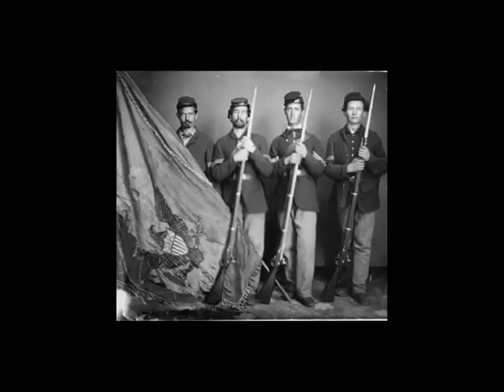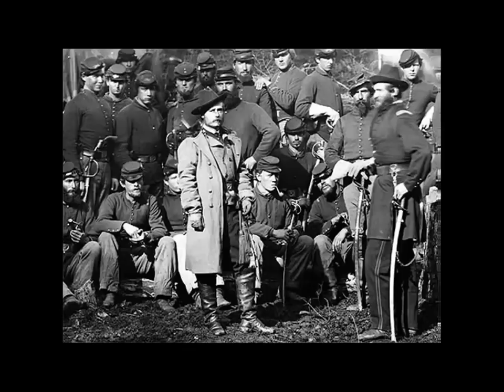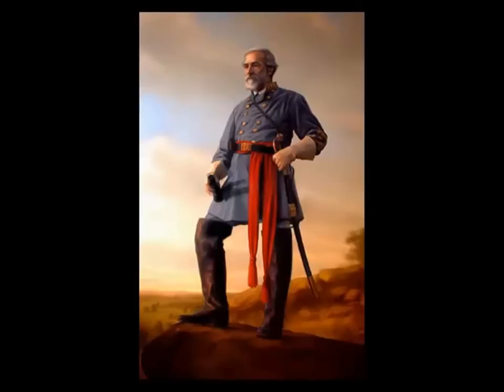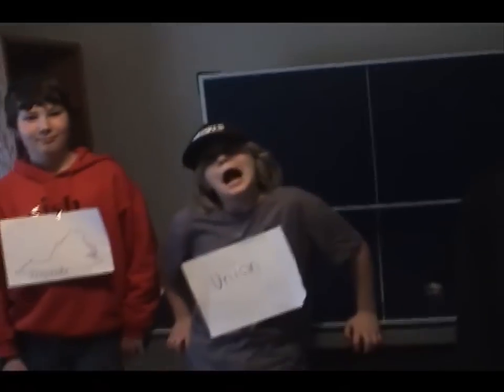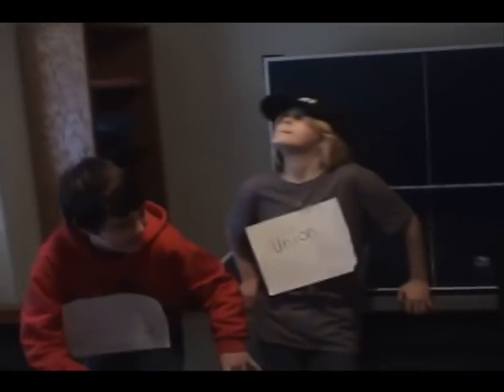Abraham Lincoln school project!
This was something that Ryan and Joe had to for Social Studies at school, and It turned out to be great! We got 100% on it, and it baffled our teacher at how amazing it was.

This was made with Camtasia Studio, but the credits were made with windows movie maker!